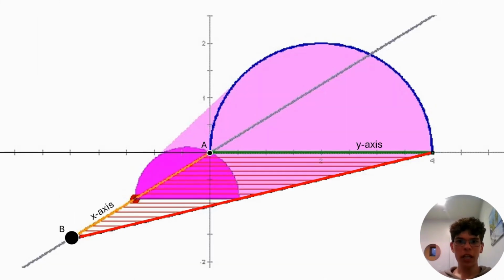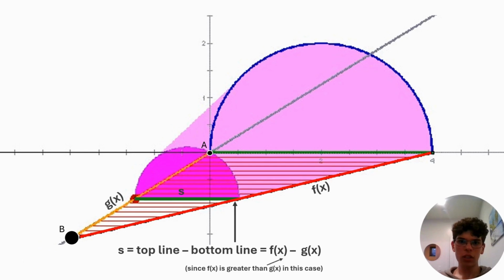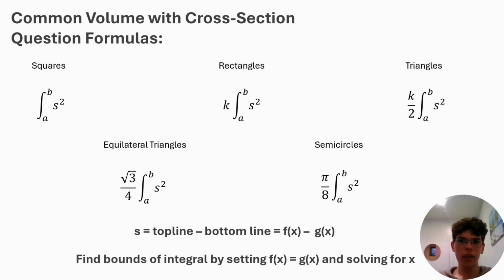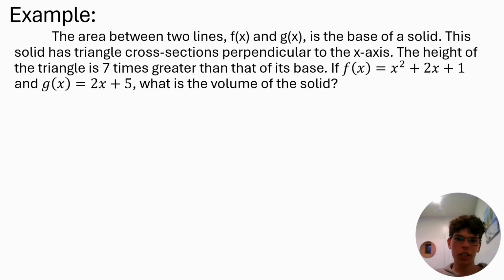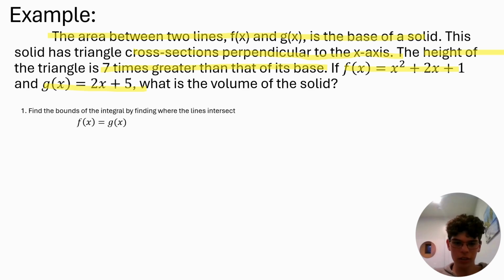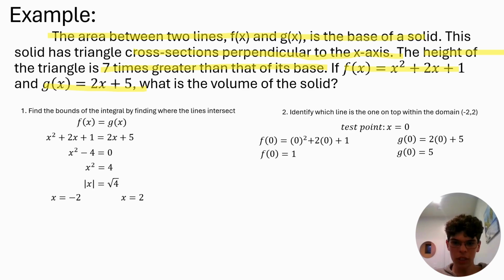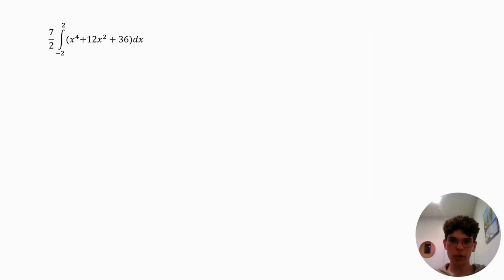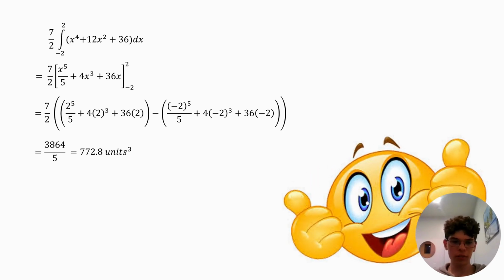Volume with Cross-Section Questions in 60 SECONDS!!!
A quick video on volume with cross-section questions for Calculus AB. It starts with a sixty-second review and then leads into a sixty-second example question, as per the rubric of the assignment this was made for.

Note: the integral expression I used in the example is only for triangles, other types of cross-sections and the different expressions used for them can be found on the big formula sheet slide a 0:36